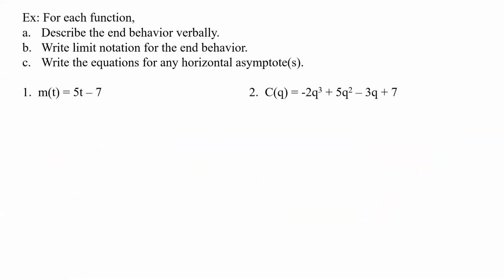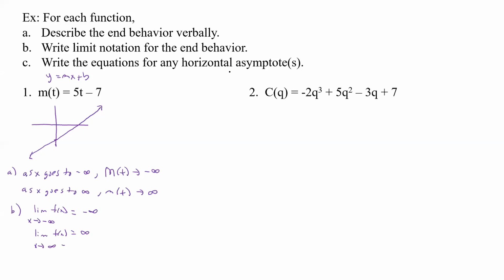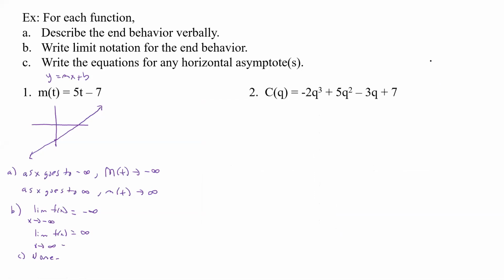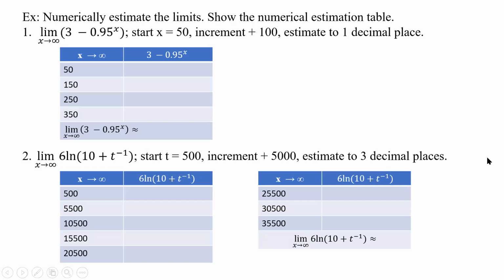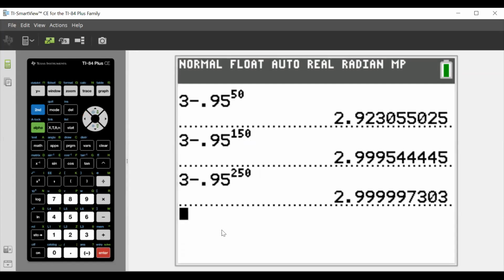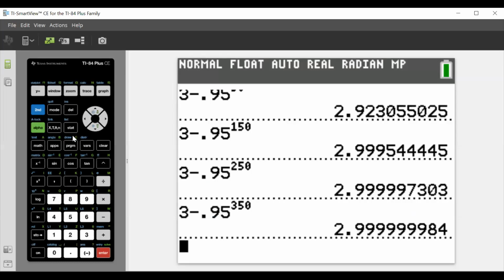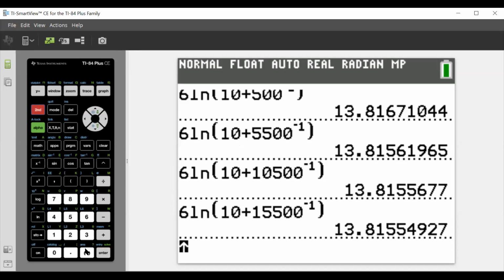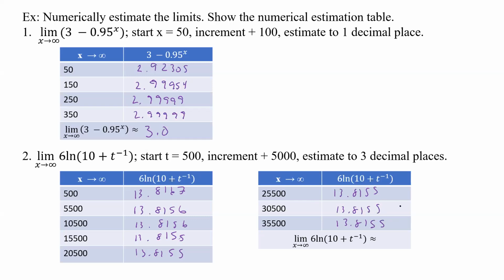1.2 Set 1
Examples:  1.2 Function Behavior and End Behavior Limits Pt I